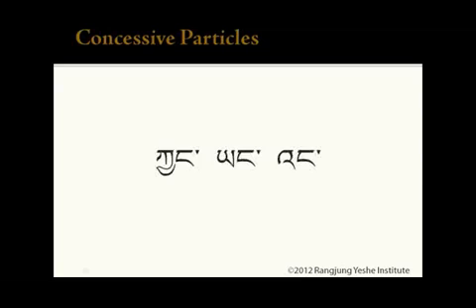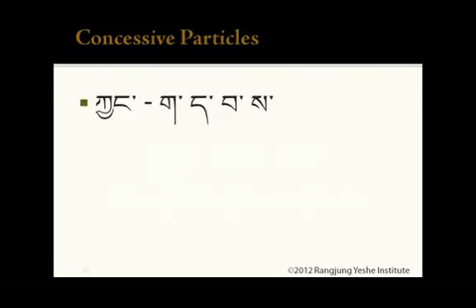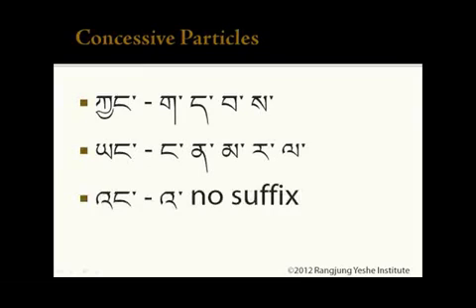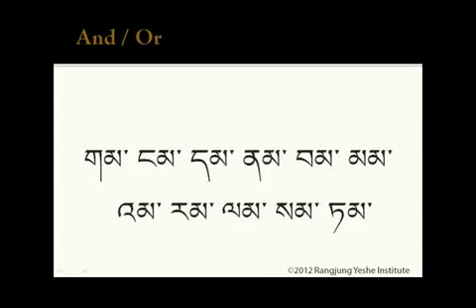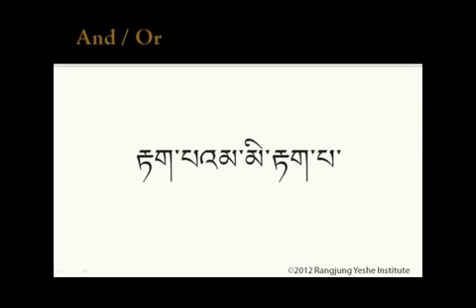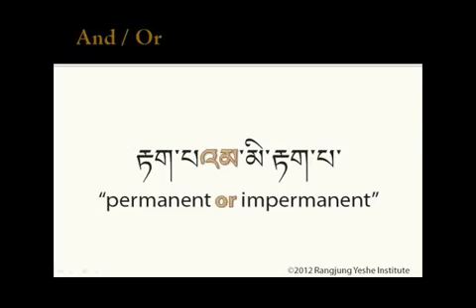5 3 Concessive Particles